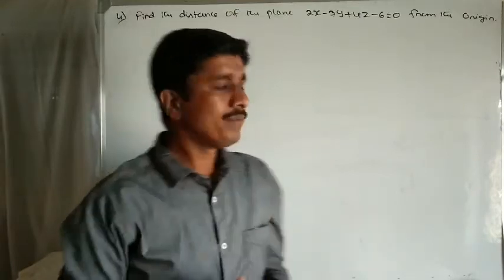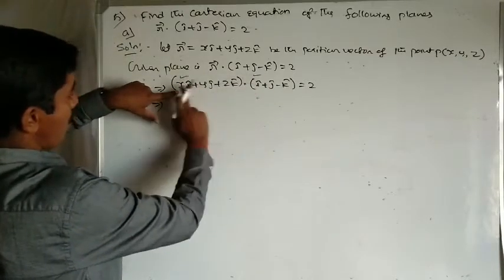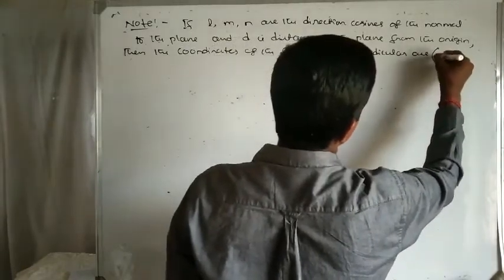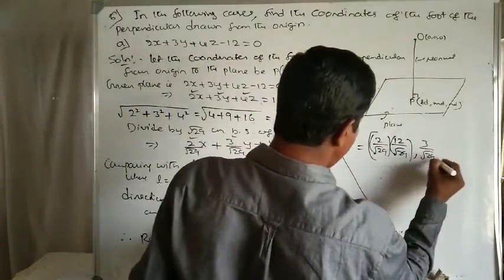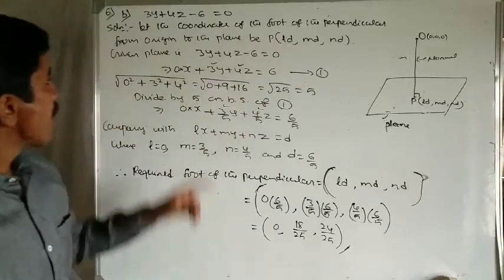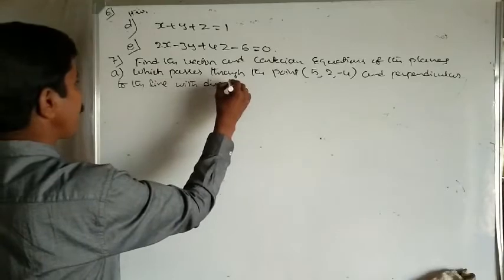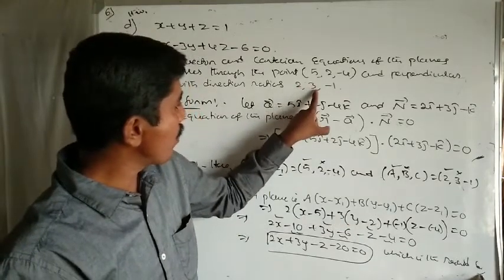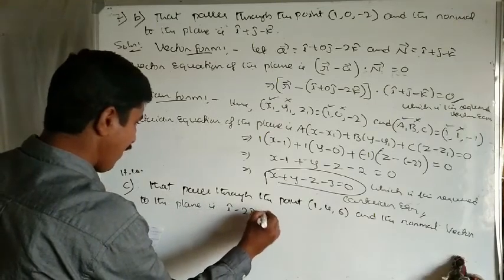Three dimensional geometry - 14